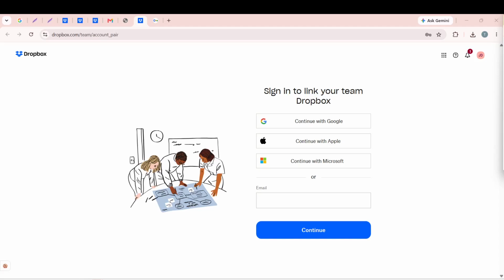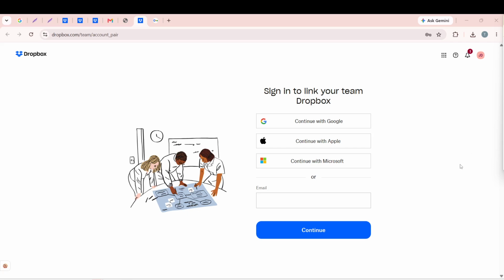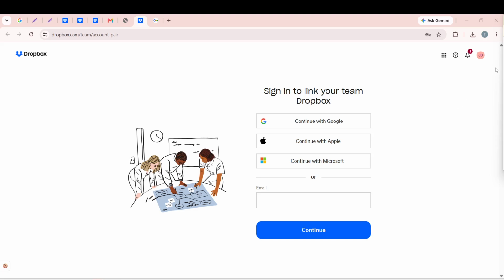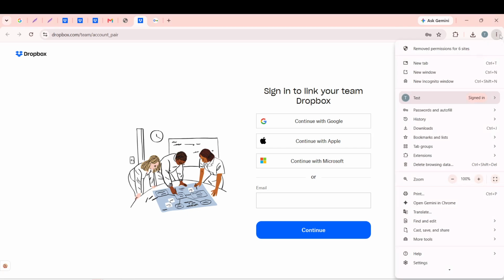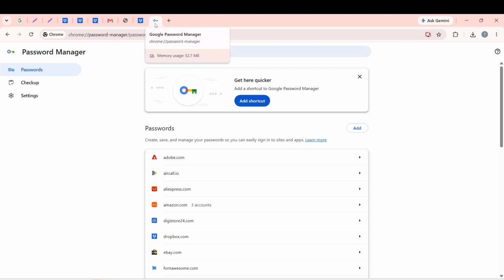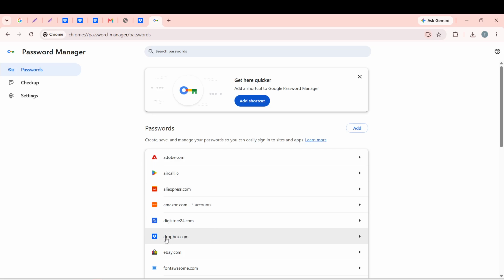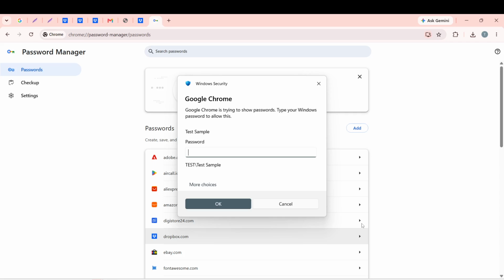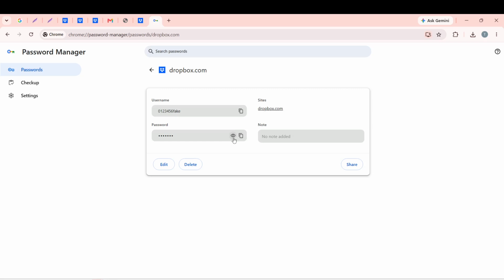How to Find Dropbox Password [2026 Full Guide]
How to Find Dropbox Password

Struggling to find your Dropbox password? You're not alone! In today’s comprehensive tutorial, we’ll walk you through simple yet effective steps to effortlessly locate your saved Dropbox password. Whether you’re using Google Chrome or Firefox, we’ll ensure you can regain access to your precious files and documents in just a few minutes.

We’ll start by accessing your browser's settings, where your saved passwords are hidden. By following our easy-to-understand instructions, you'll navigate through the menu to the Password and Autofill section with confidence. We’ll even introduce you to Google Password Manager, a helpful tool for securely managing your credentials.

No more guesswork – just straightforward steps on how to view and retrieve your password with a simple click. By the end of this video, you will be well-equipped to access your Dropbox account without the hassle. So sit back, relax, and let’s simplify your Dropbox experience!